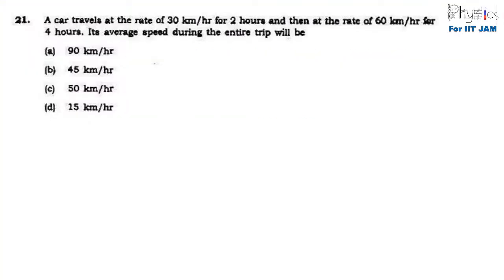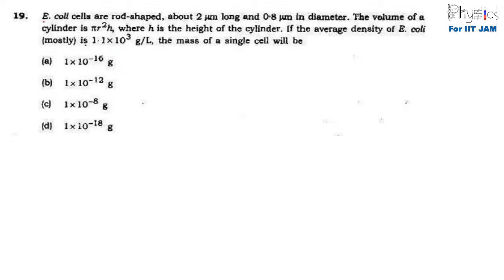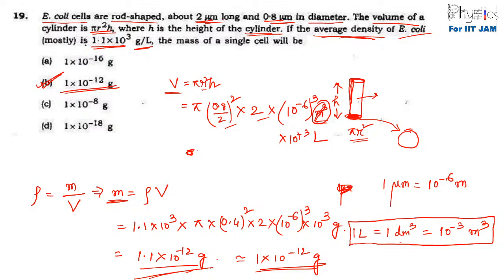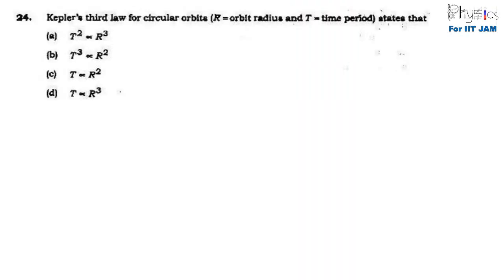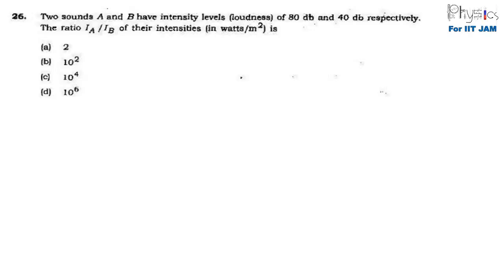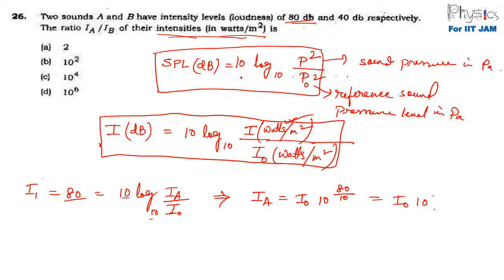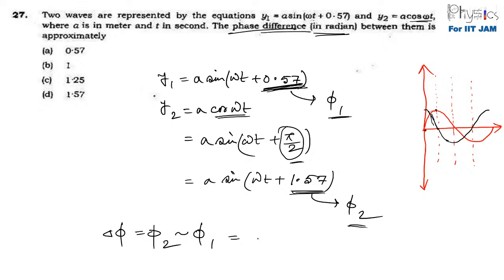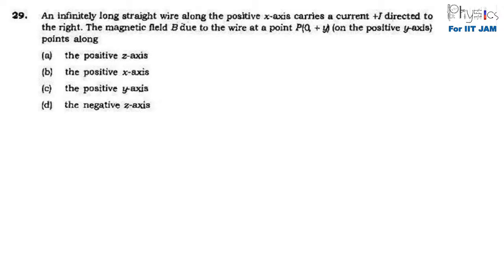GAT-B 2020 | Let's solve previous years' papers of JNU CEEB together | Part-7